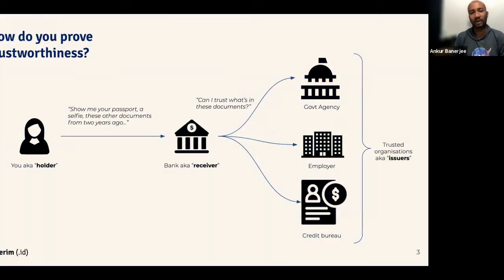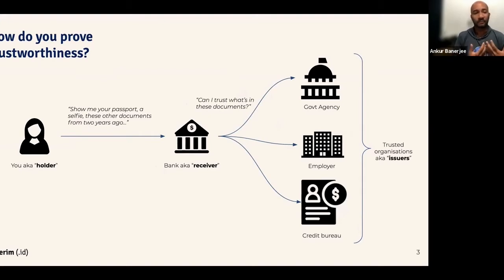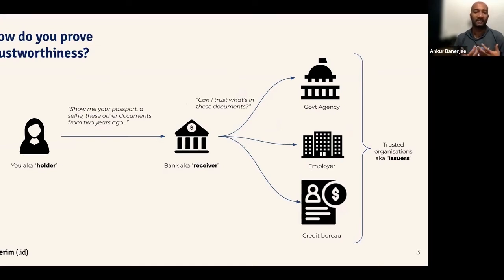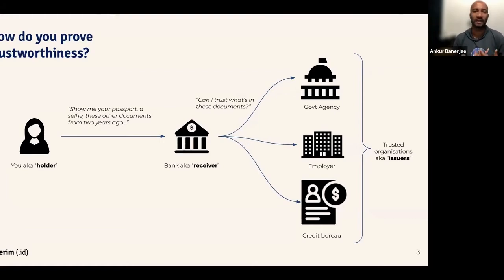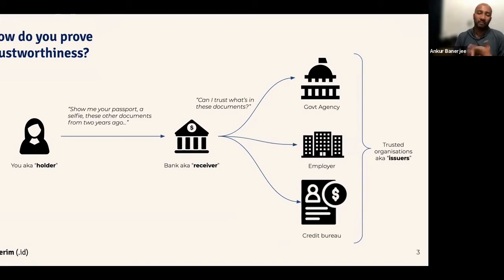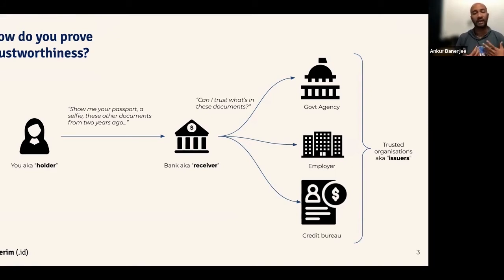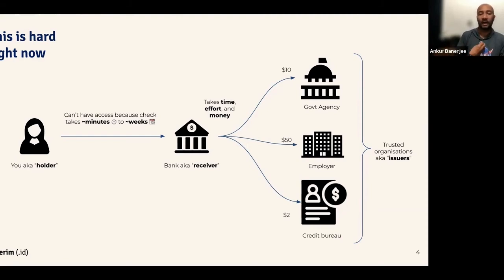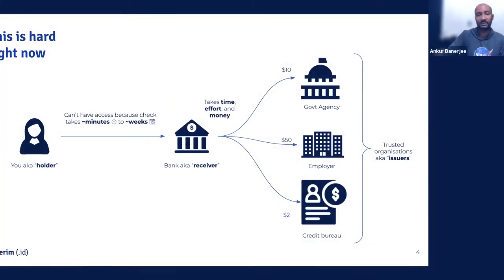How digital identity is used in real life (webinar extract)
How do you prove trustworthiness online?

cheqd CTO Ankur Banerjee explains how digital identity is currently used in real life, providing an example of opening a bank account. All under 90 seconds!